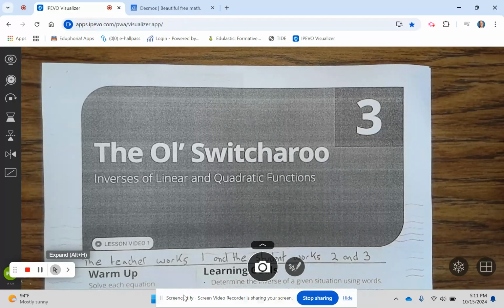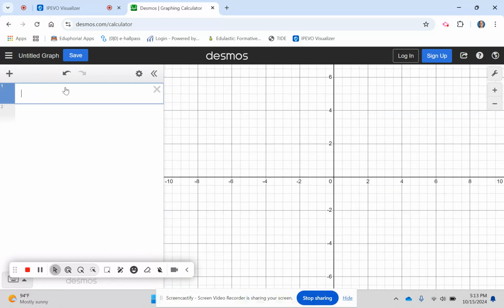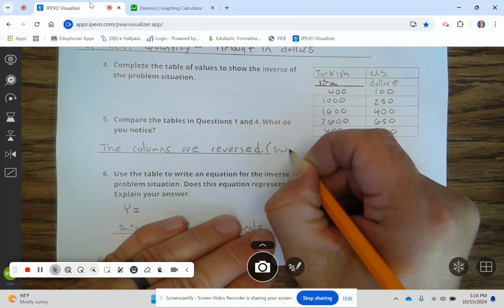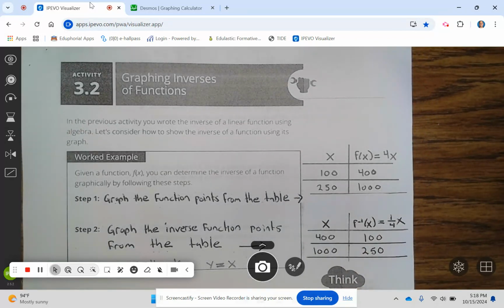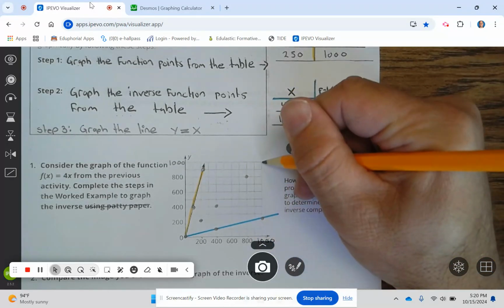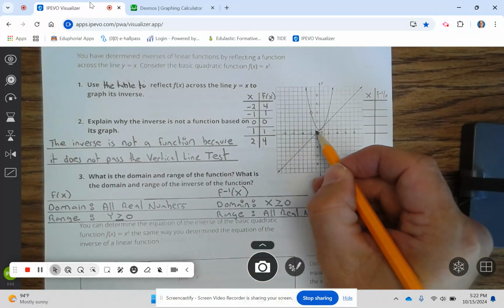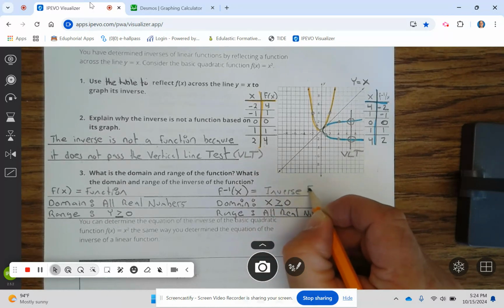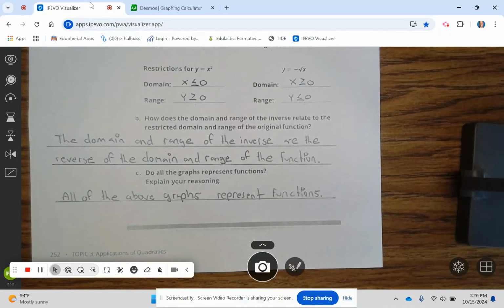3.3 The Ol' Switcharoo Activity 3.1 and 3.2 and 3.3-Algebra 2